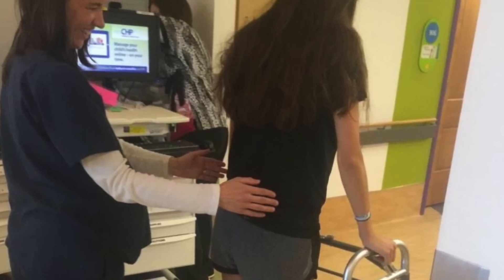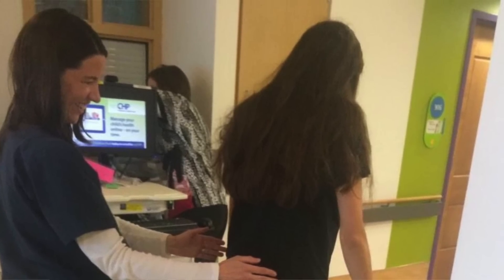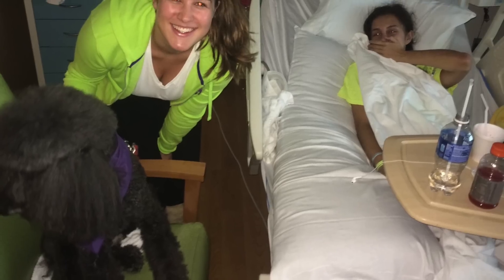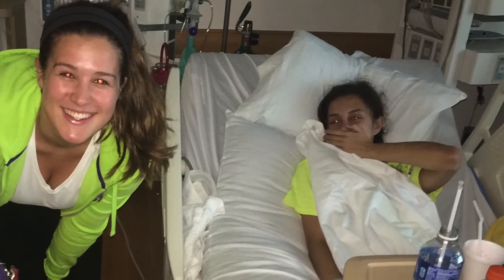Personal Accounts with Children's Hospital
Members of PDM tell their personal accounts with Children's Hospital, and share why they dance.